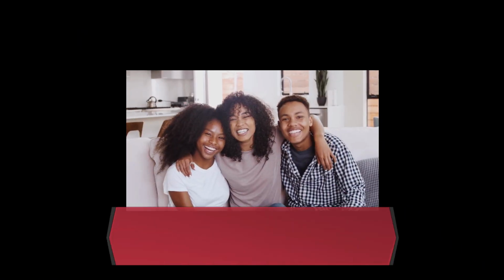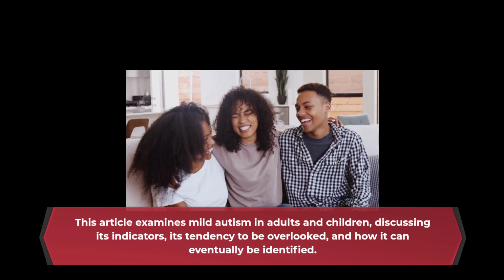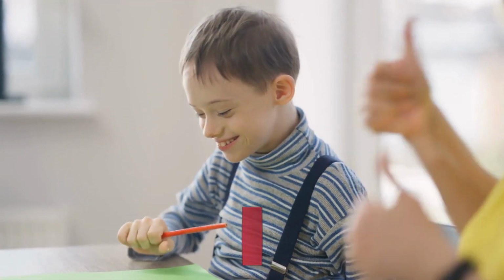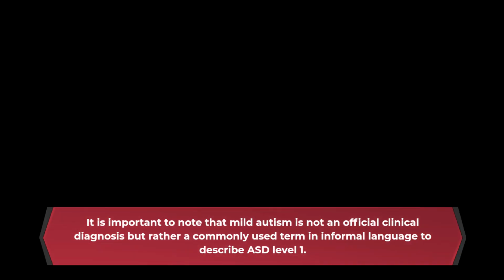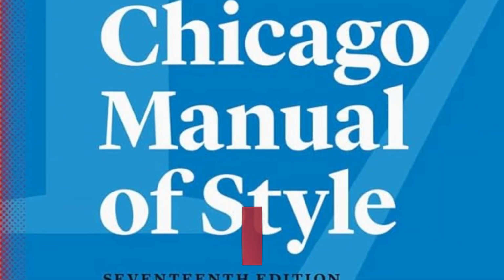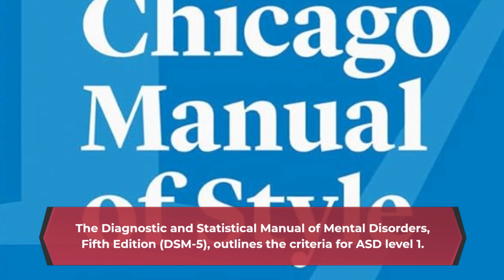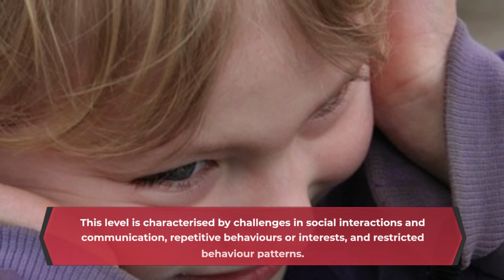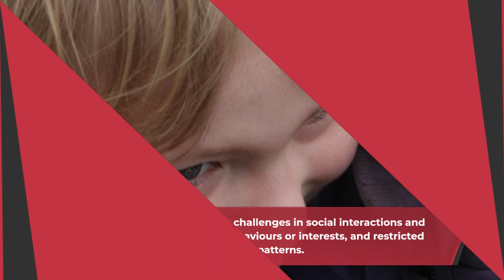Mild autism, also known as autism spectrum disorder level 1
Mild autism, also known as autism spectrum disorder level 1 (ASD level 1), is a term used to describe individuals who display some of the typical traits of autism but to a lesser extent. They require minimal support and may be able to conceal their symptoms. However, they may face challenges in social interactions, interpreting social cues, understanding body language, and deciphering facial expressions.